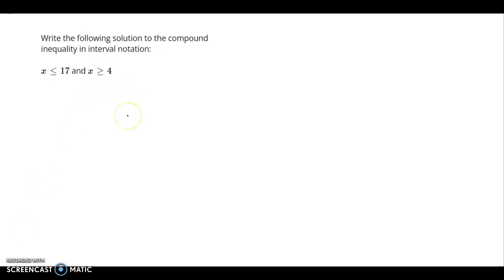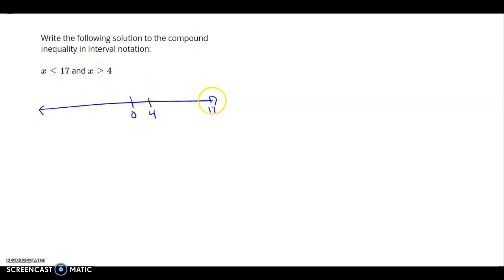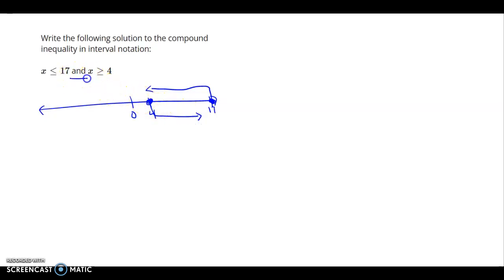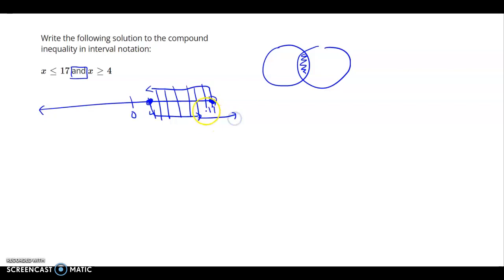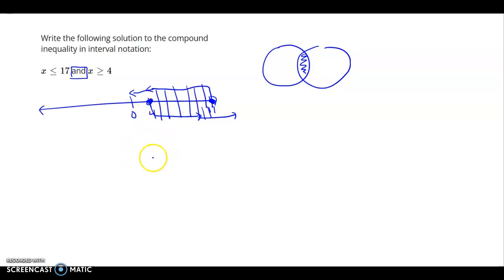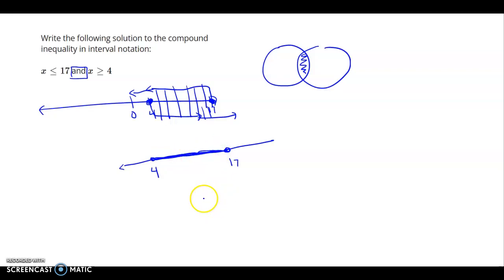Interval Notation Compound Inequality